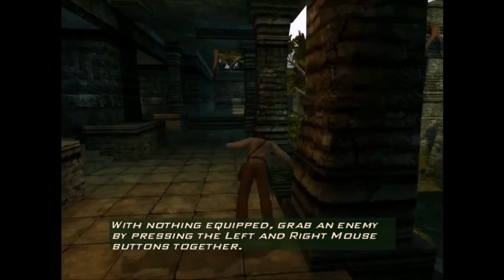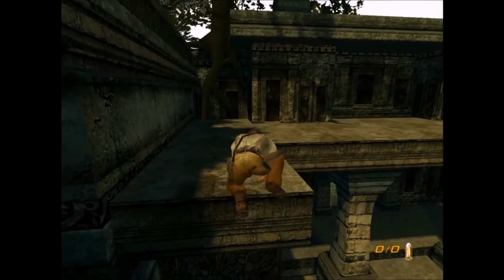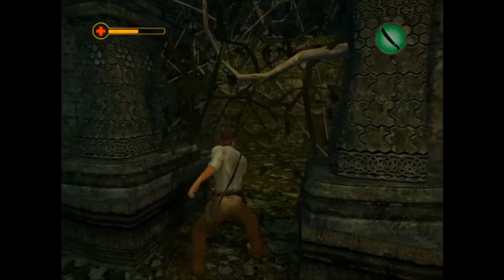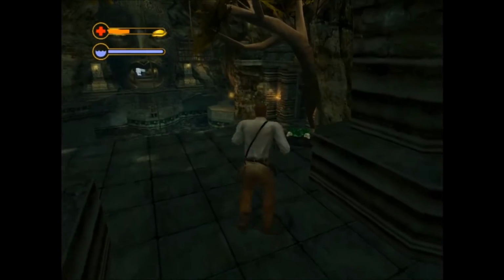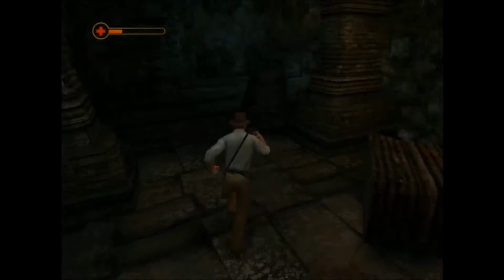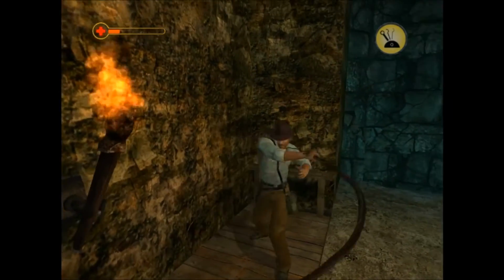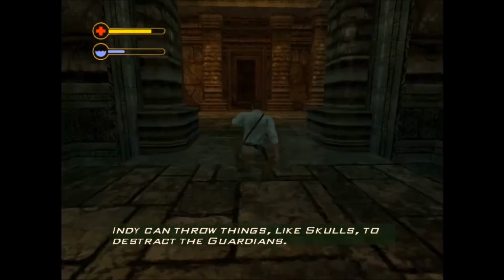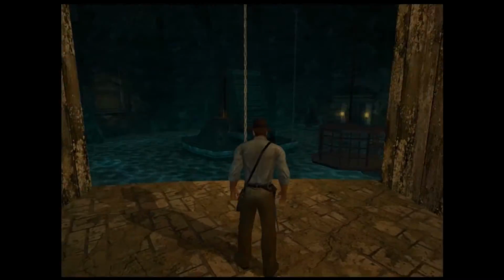Indiana Jones and the Emperors Tomb Ceylon Speedrun 13:33 With Commentary